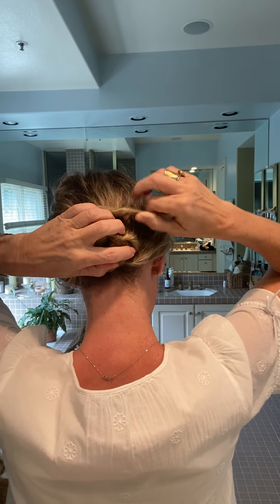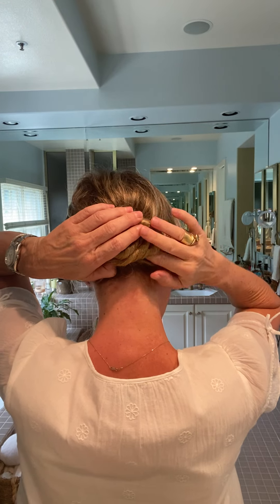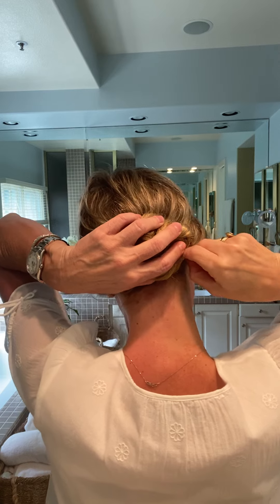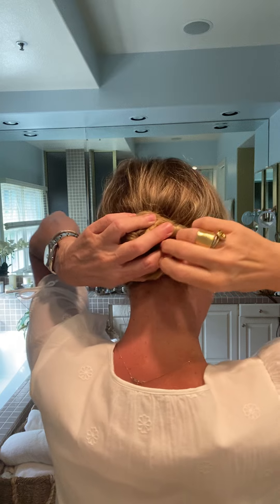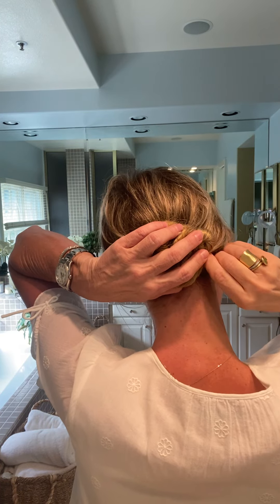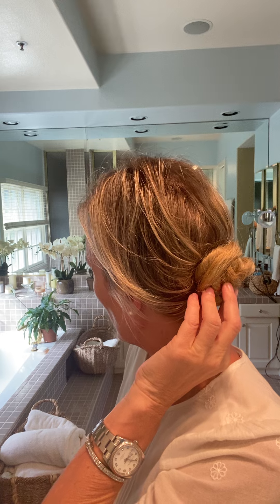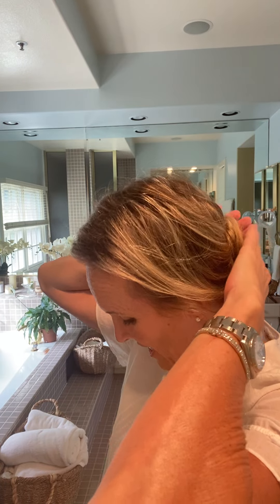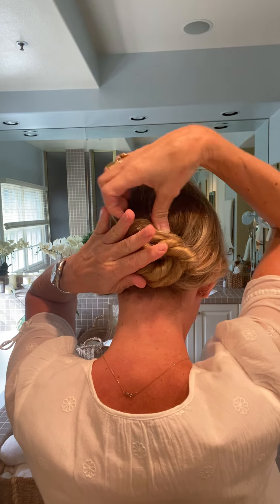Tip #9: How to Secure Your Easy Updo Extensions Bun Using Bobby Pins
Watch Gina, The Creator of Easy Updo Extensions demonstrate how to secure her Easy Updo enhanced bun using bobby pins.